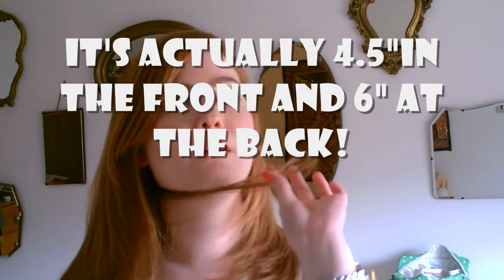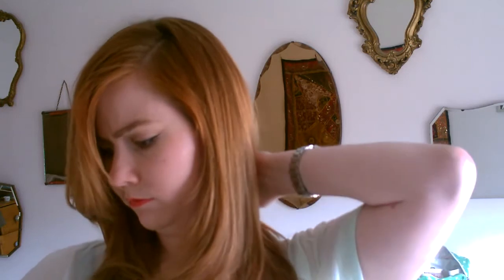Everyday vintage... haircut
This video details my take on the 'middy' haircut which is an authentic haircut from the 1940s.

Share the vintage love...